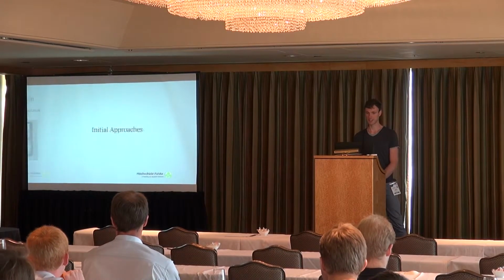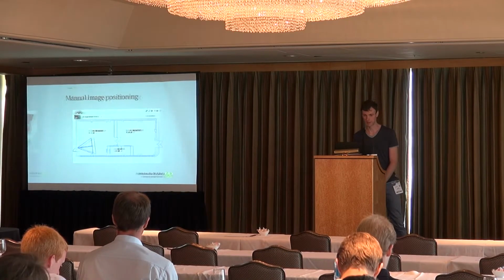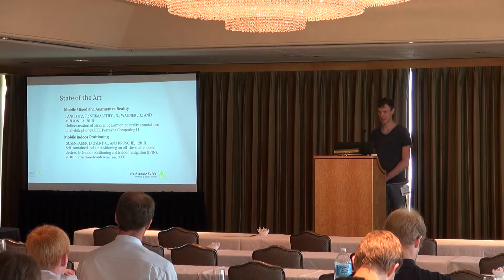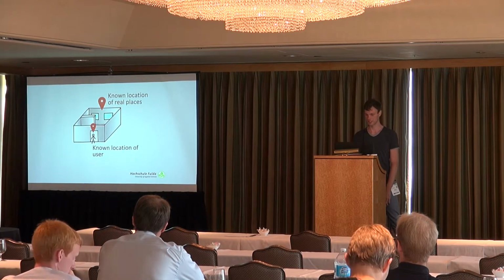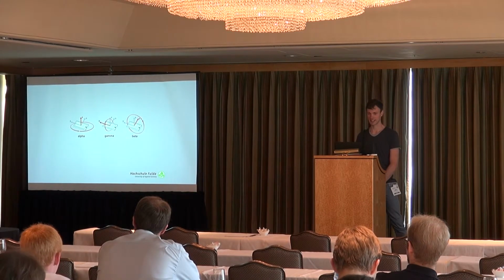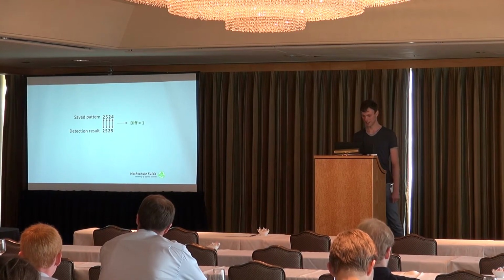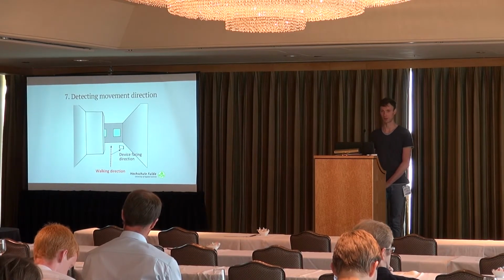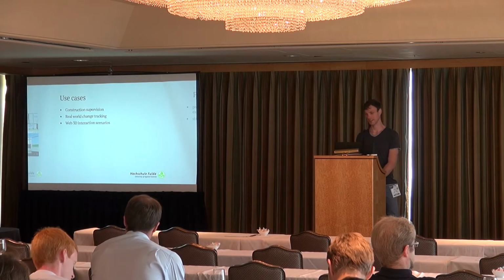SESSION: Mobility - MIPos: towards mobile image positioning in mixed reality web applications...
Jonas Etzold, Michael Englert, Paul Grimm, Yvonne Jung, and Marcel Klomann. 2014. MIPos: towards mobile image positioning in mixed reality web applications based on mobile sensors. In Proceedings of the 19th International ACM Conference on 3D Web Technologies (Web3D ’14). Association for Computing Machinery, New York, NY, USA, 17–25. DOI

ABSTRACT
In this paper we propose a position aware, user controlled and real time enabled visual approach to arrange real world images within virtual scenes by leveraging modern web APIs to get access to location, mobile sensors and camera. Enhancing a virtual scene with images of its real substitute to create Mixed Reality scenes involves the accurate positioning of real world images within their corresponding location in the virtual scene. To achieve that in 3D web applications, which are able to run on mobile devices, the approach needs to overcome web and mobile specific limitations. Instead of relying on heavy image processing in JavaScript we describe the detection of movement and orientation of a user's device by leveraging sensor fusion and filters to compensate sensor noise along with a pattern-based step detection scheme. We reflect the acquired data to the device camera stream within a corresponding web 3D scene. This allows the instant capturing of precisely positioned real world images within the virtual scene. In addition, our approach achieves an indoor positioning system along with the possibility to directly embed user media within Mixed and Augmented Reality scenes by using pure web APIs and avoiding the extensive use of computational resources through feature detection algorithms.